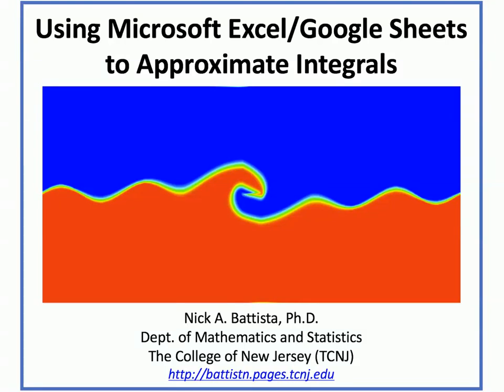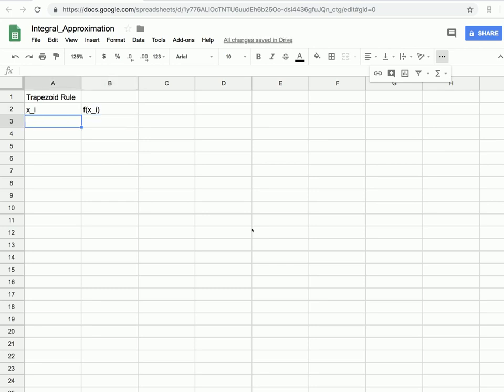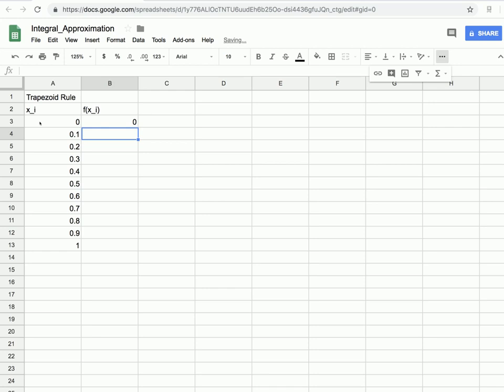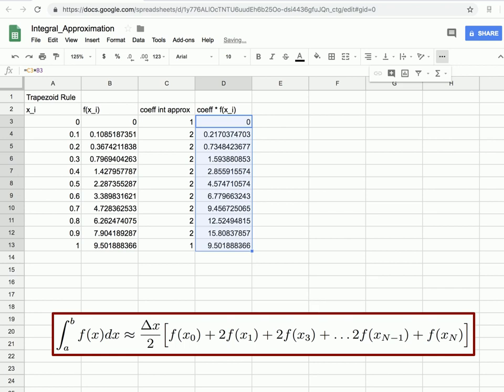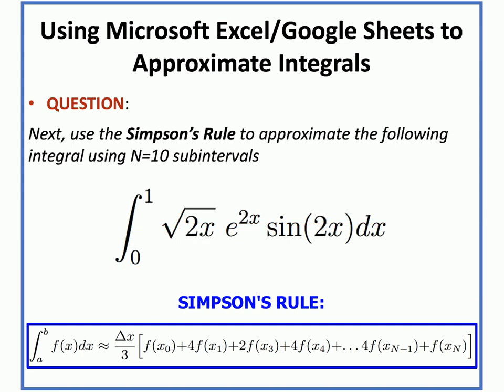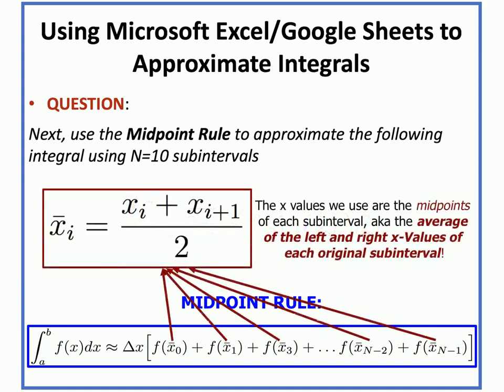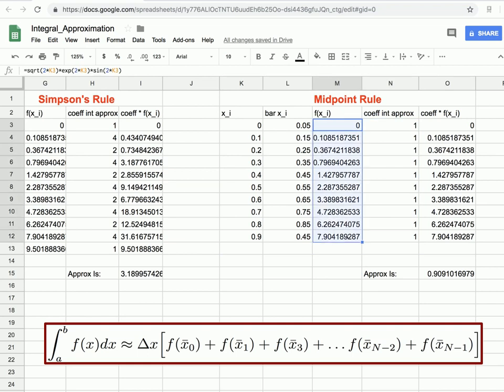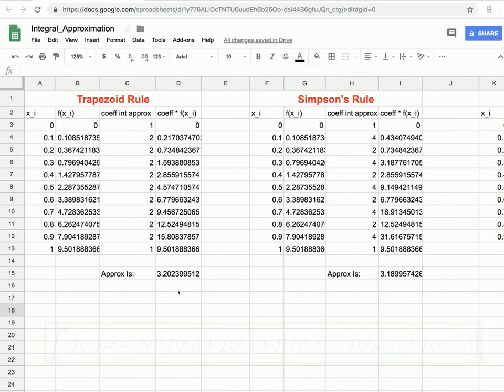Approximating Integrals using Microsoft Excel/Google Sheets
This video tutorial covers how to use Microsoft Excel / Google Sheets to approximate integrals using the Trapezoid Rule, Simpson's Rule, and Midpoint Rule.

It also introduces the following in Excel/Sheets:
1. Usefulness and practicality for math problems
2. Built in useful functionality (e.g., click and drag feature)
3. Built in mathematical functions (e.g., sqrt(), exp(), sin(), etc.)